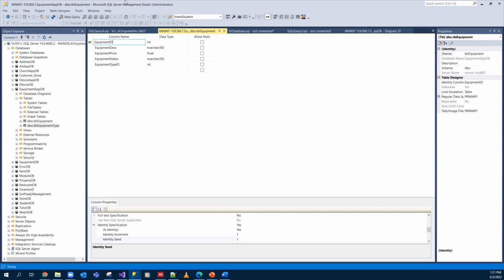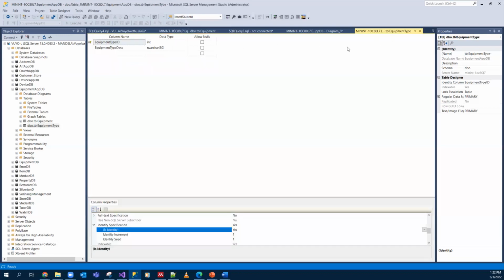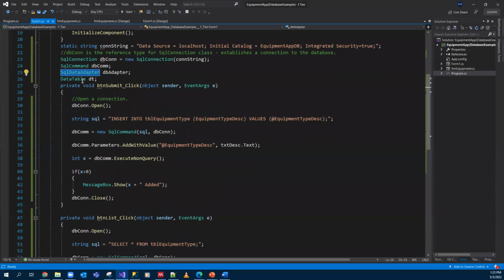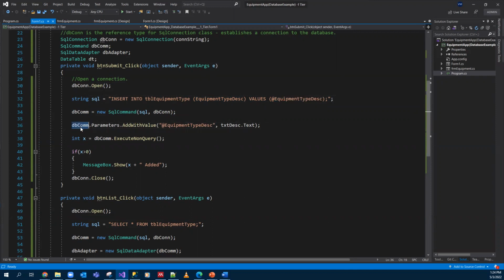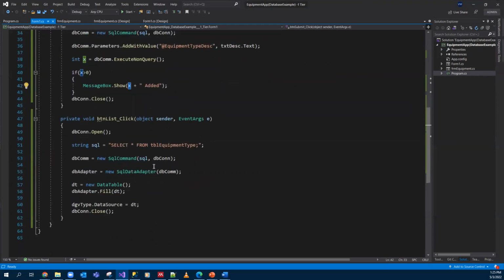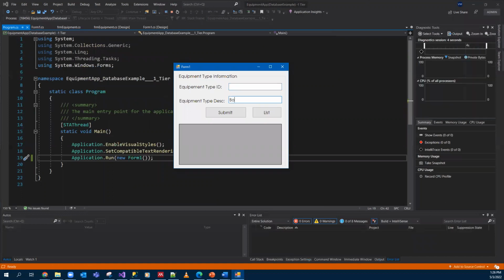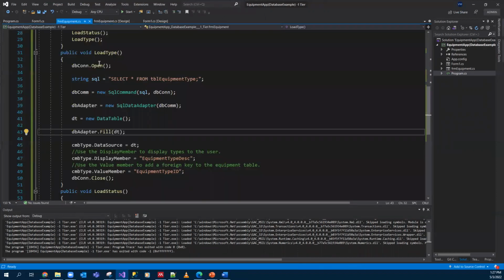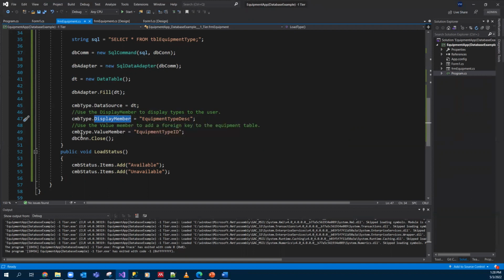Introduction to Database Programming